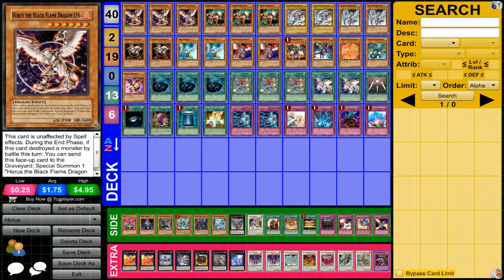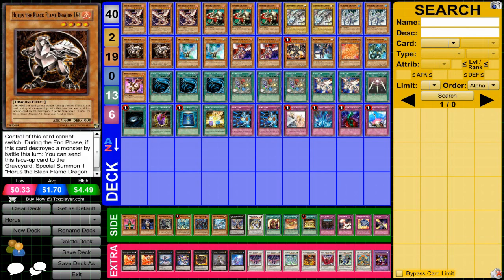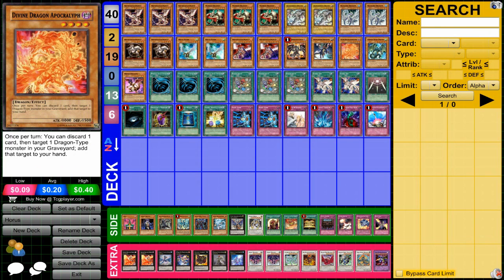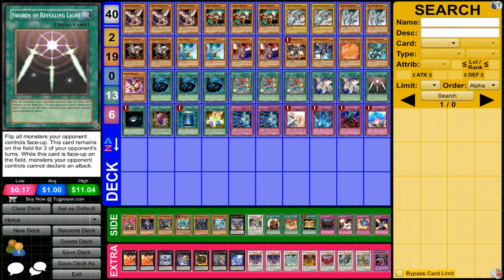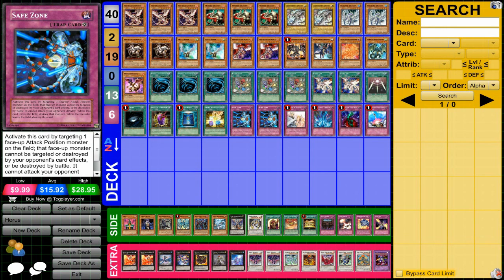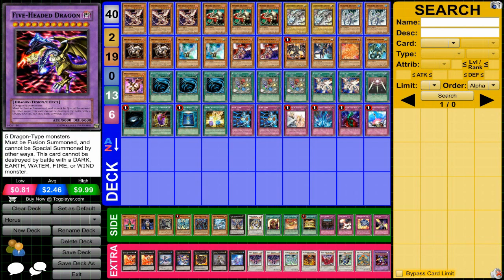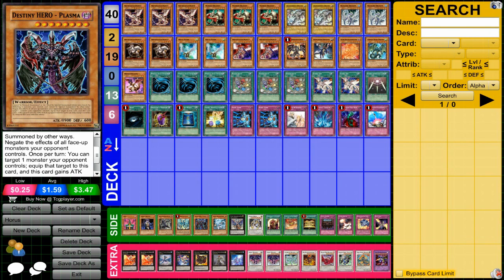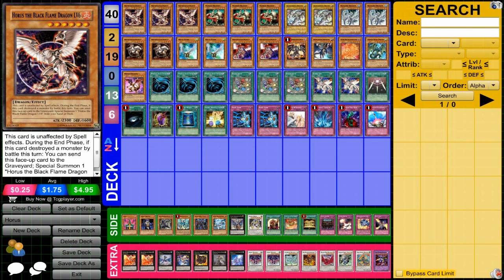Yugioh Horus Dragon Deck January 2014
My Skype: Remster1000
My DN: Remster1 (For Deck Making Only)
My Steam: Remster (See what games I'm playing)
My YGOPro/Devpro: Remster

Card List

Monsters (21)

3x Horus LV6
3x Masked Dragon
2x Alexandrite Dragon
2x Blizzard Dragon
2x Horus LV4
2x Delta Flyer
2x Horus LV8
1x Red Eyes Darkness Metal Dragon
1x Exploder Dragon
1x Divine Dragon Apocralyph
1x Strong Wind Dragon
1x Dread Dragon

Magic (13)

3x MST
3x Solidarity
2x Level Up
1x Swords of Revealing Light
1x Dark Hole
1x Dragon's Mirror
1x Book of Moon
1x Level Modulation

Trap (6)

2x Safe Zone
1x Torrential Tribute
1x Solemn Warning
1x Compulsory Evacuation Device
1x Bottomless Trap Hole

Extra Deck

2x Queen Dragon Djinn
1x Leviathan Dragon
1x Zenmaines
1x Gagaga Cowboy
1x Exciton Knight
1x Silent Honor
2x Scrap Dragon
1x Stardust Dragon
1x Red Dragon Archfiend
1x Black Rose Dragon
1x Dragunity Knight Trident
1x Iron Chain Dragon
1x Five-Headed Dragon

Jinzo
Horus' Servant
Ninja Grandmaster Hanzo
White Dragon
 Ninja
Tempest
Destiny Hero Plasma
Hieratic Dragon King of Atum
Various Vylon Cards
Messenger of Peace
Circle of the Fire Kings
Gold Sarcophogus
Royal Decree
Divine Wrath
Breakthrough Skill
Trap Stun
Forbidden Lance
Fiendish Chain

Safe Zone
Level Modulation
Level Up
Swords of Revealing Light
Various Dragon Cards

You can also see my decks for the January 2014 Ban List in this playlist